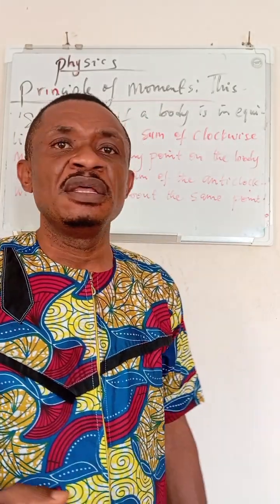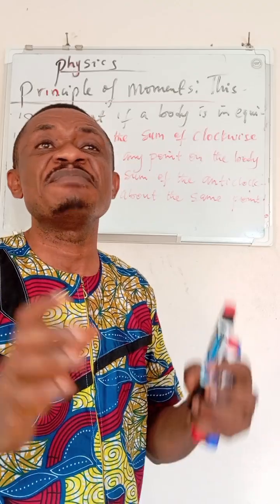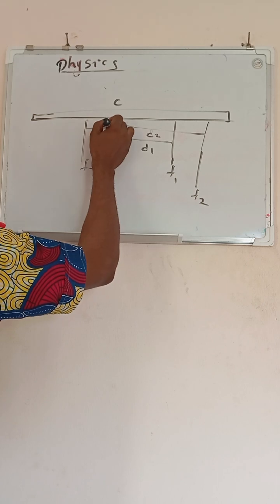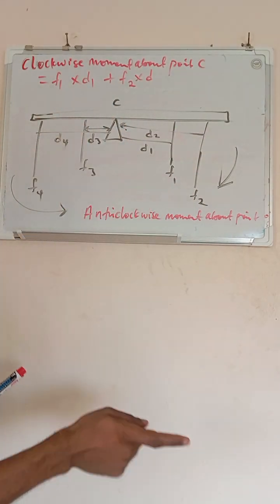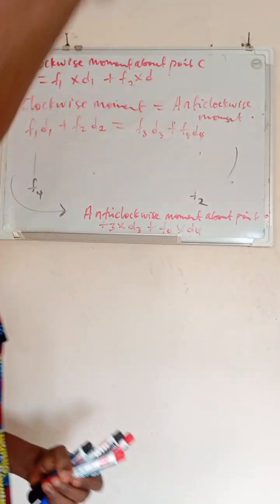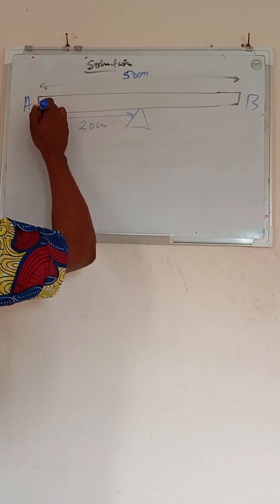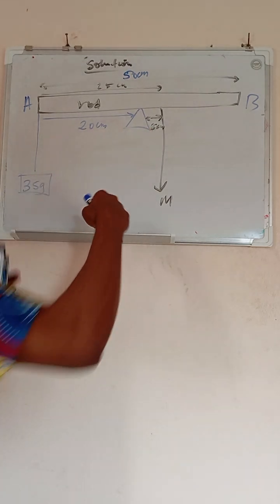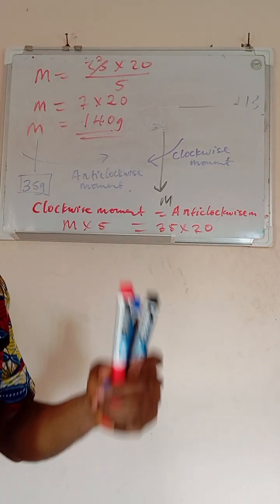Principle of Moment (Physics)